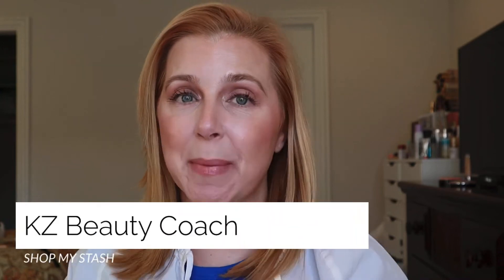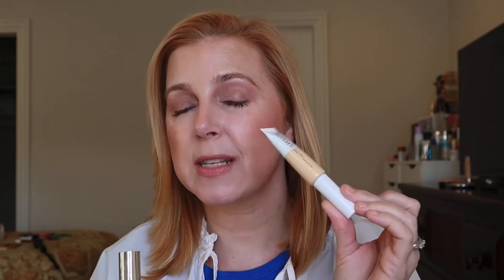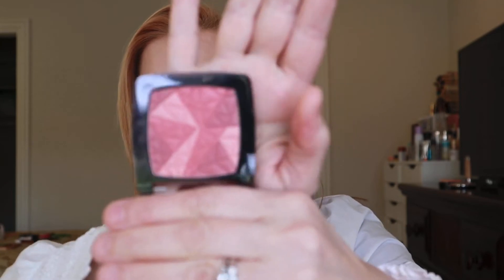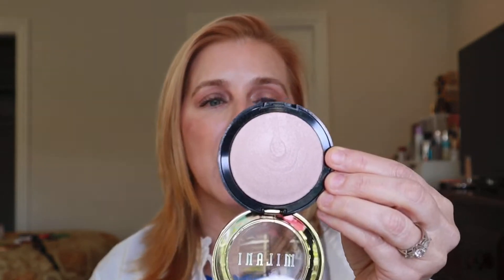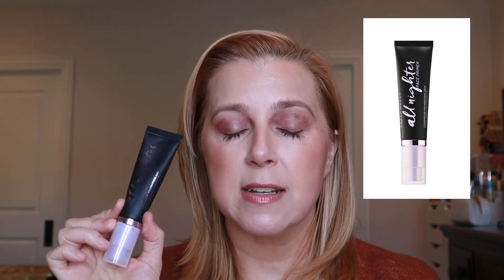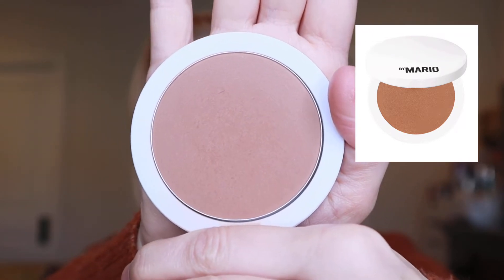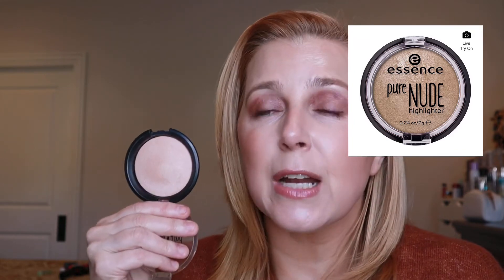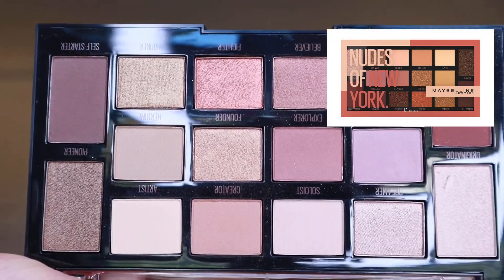SHOP MY STASH: REVIEW AND PICKS!!!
SHOP MY STASH: SEPTEMBER REVIEW AND OCTOBER PICKS!!!

I am reviewing my September 2021 Shop My Stash picks at the beginning of the video and then picking my new products for October at the end.  I am really enjoying this process and hope that you are too!!!

September Stash:
Primers:

Thrive Causemetics Rhea

Catrice Wine O’Clock